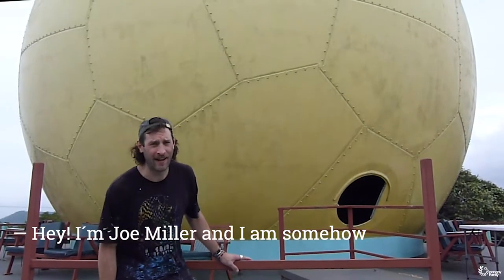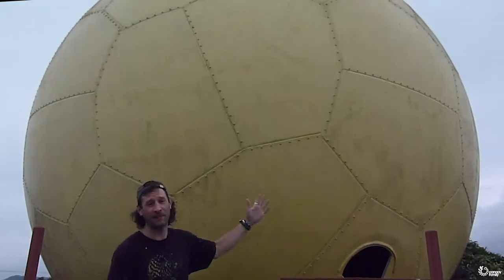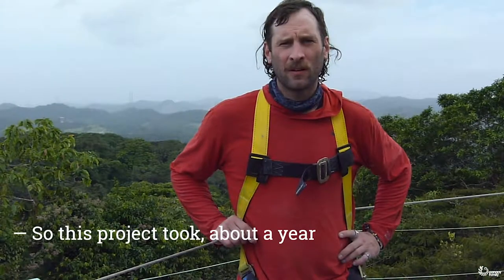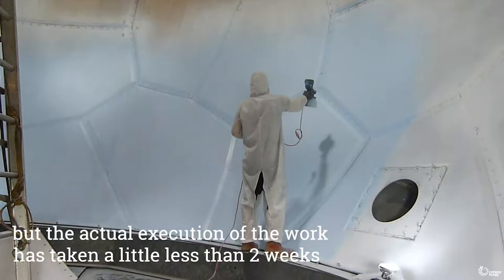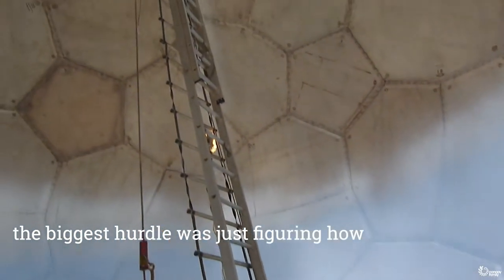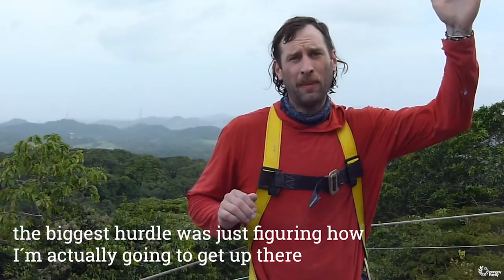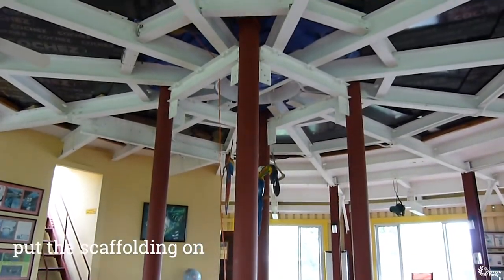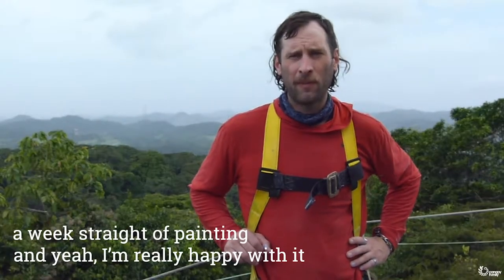New mural inside The Canopy Tower dome! An amazing Ecolodge for nature watching in Panama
We have a new painting inside the Canopy Tower dome! A masterpiece by Joe Miller you should come check out!